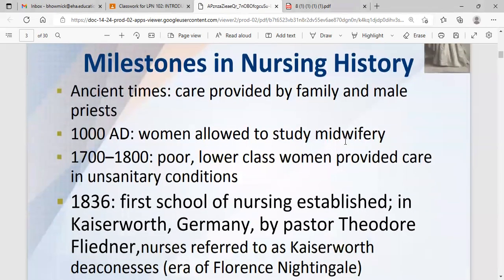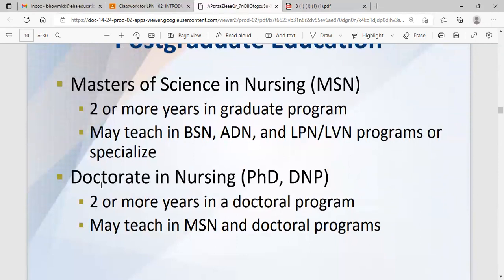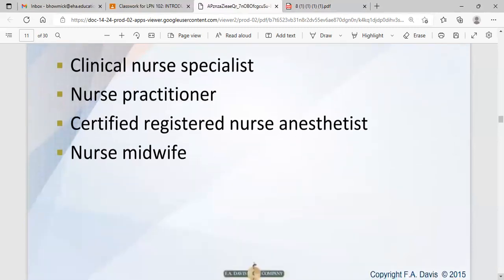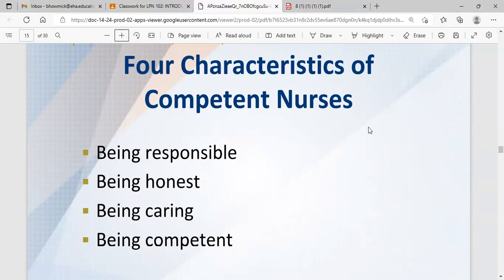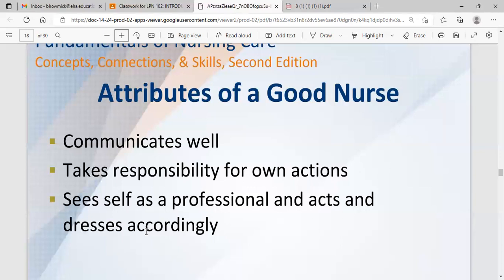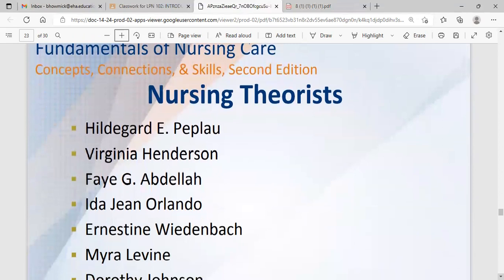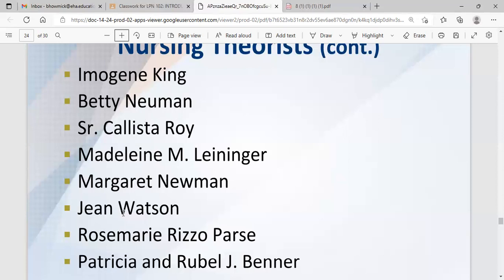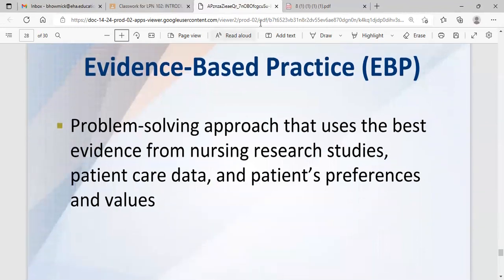THE VISTA OF NURSING /NURSE PRACTICE ACT Evidence-Based Practice Licensed practical/vocational nurse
the nurse photographer
nurse photographer
Filipino nurse
Pinoy nurse
nursing
nursing home near me
lvn by nursing
NURSE PRACTICE
daniel Talavera
nurse practitioner
family nurse practitioner
Filipino nursing
nursing by nclex timeline
NCLEX TIMELINE by nursing
nursing on nurse
how to survive nursing school
how long should be the nclex preparation
how long should i study for nclex
what is the advisable timeframe for nclex preparation
, how to ace your nclex,
tips on passing the nclex 2020
what are the recommended materials for the nclex
nclex experiences
how to ace nclex on your first try
is pvt trick still workingati testing
atitesting
nclex rn
hesi exam
nursing exam
nclex comprehensive exam
nursing school
nursing student
licensed practical nurse
registered nurse
vocational nurse
licensed vocation nurse
evidence-based practice
nursing world shared practice
practice,nurse
international educated nurse
presentation for a nurse interview
licensed counselor
interview questions for a senior nurse role
international nurse
questions for a charge nurse interview
how to prepare a presentation for a nurse interview
proffessional nurse,nurse interview questions
minnesota nurses association